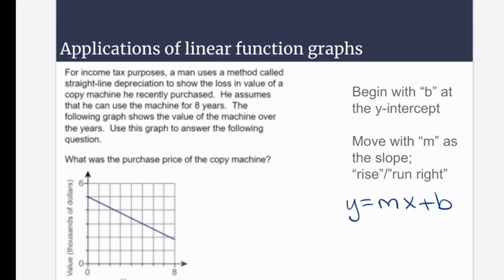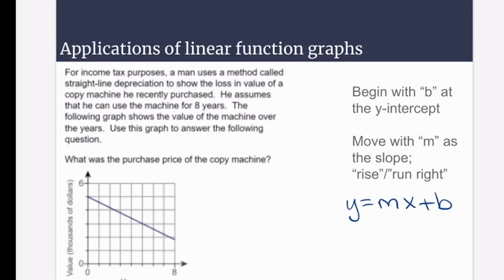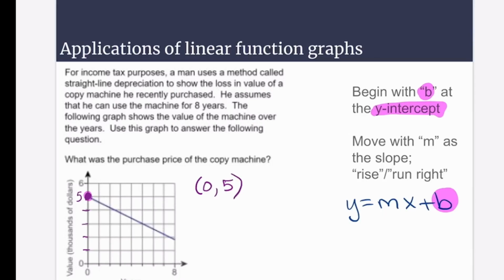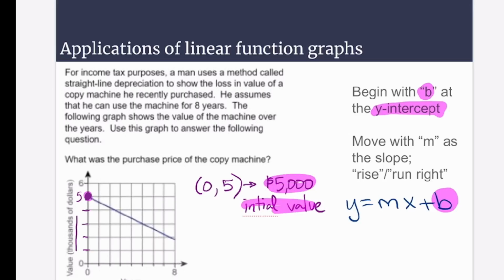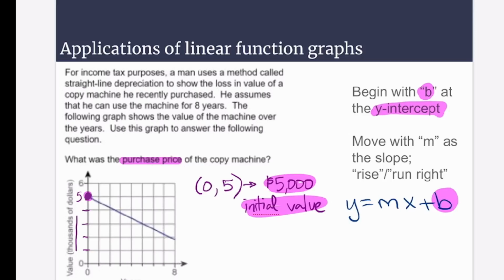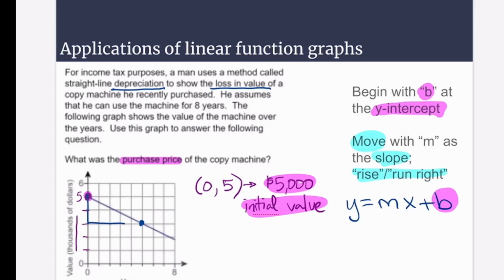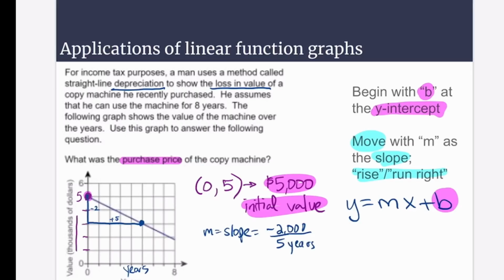Applications of linear function graphs